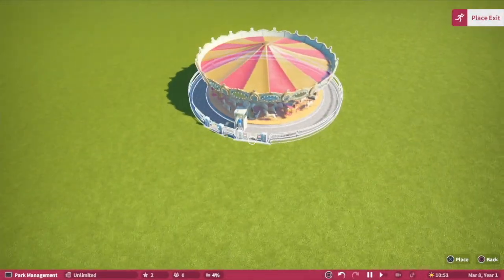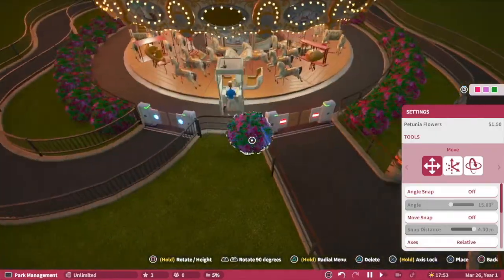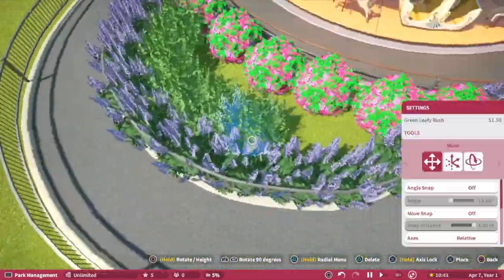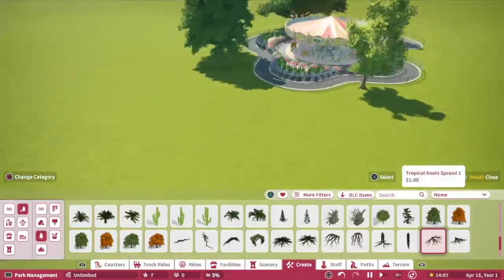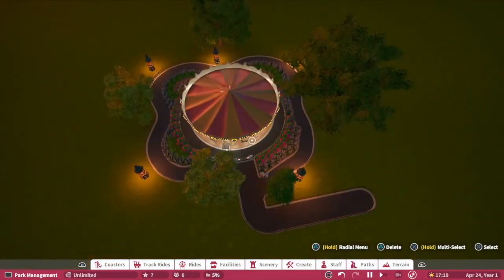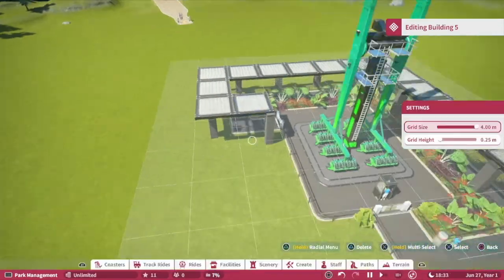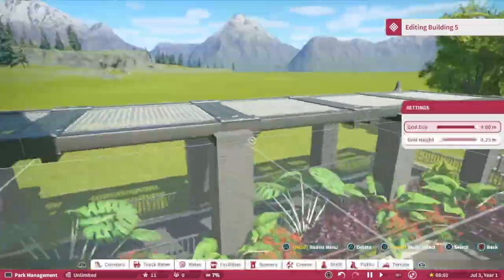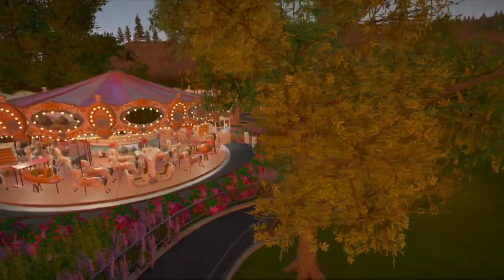Flat Ride Scenery Tutorial/Planet Coaster Console Tutorials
Hey, Planco fam! Jasmine here! I'm sharing my tips on how to pretty up your flat rides. In this video, I decorate a circular flat ride and a rectangular ride. I hope this provides some inspiration for you if you are a beginner to the game.